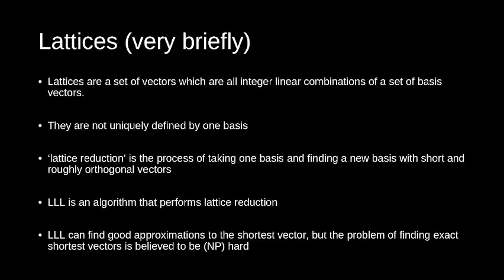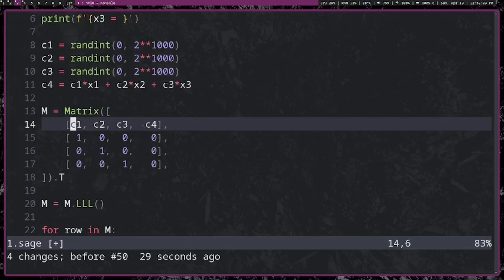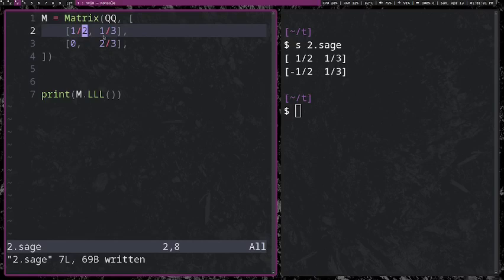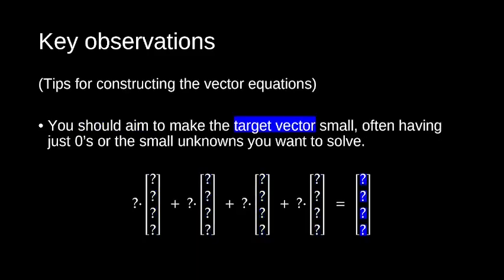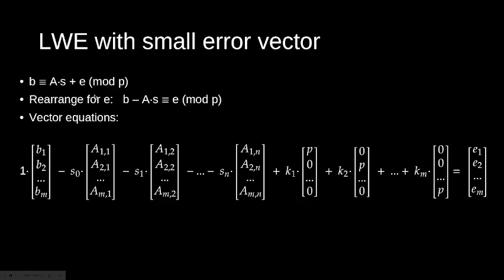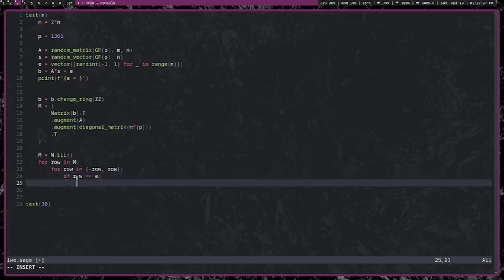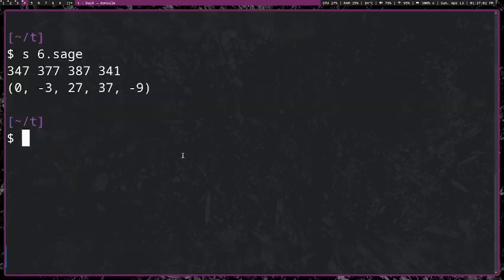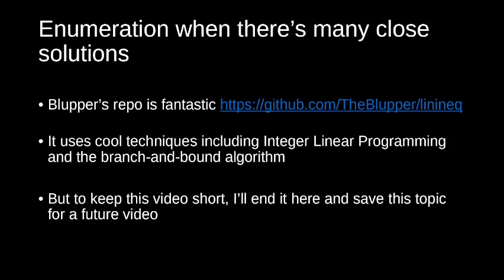LLL CTF Guide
0:00 Intro
1:35 First example
9:05 Columns can be swapped
9:53 Rows can be swapped
10:53 More unknowns
12:55 More equations
17:21 Non-integer lattices
20:14 Modular equivalences
27:03 Key observations
27:53 Sage functions
30:26 Limitation 1: large unknowns
32:30 Limitation 2: too many unknowns
36:35 Limitation 3: too few equations
44:15 BKZ
50:11 re-centering
56:00 Weighting
1:03:21 flatter
1:04:02 enumeration